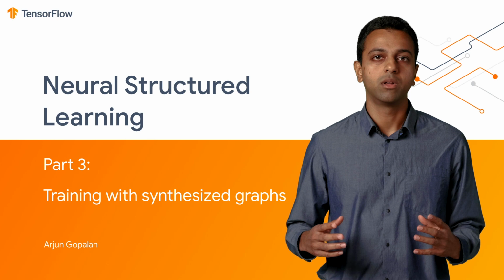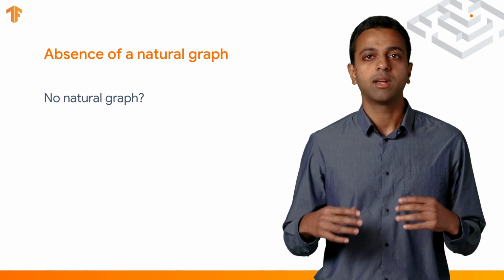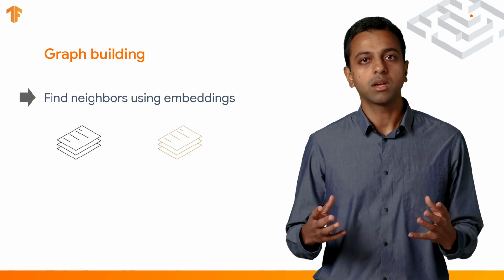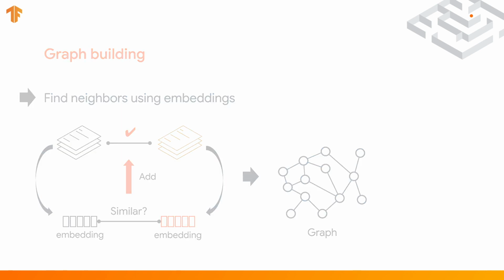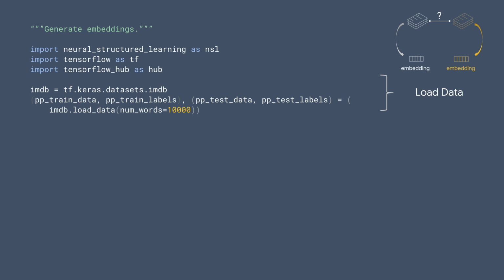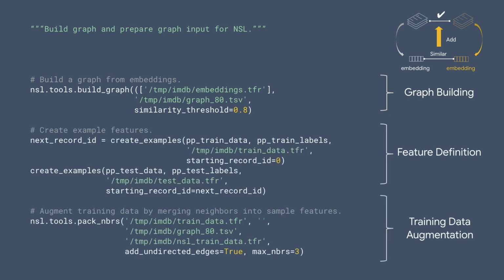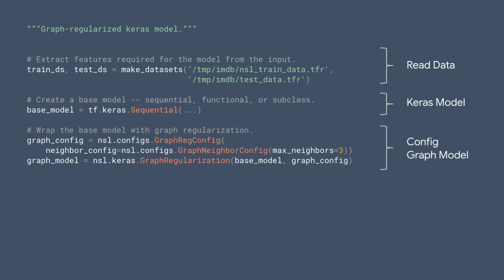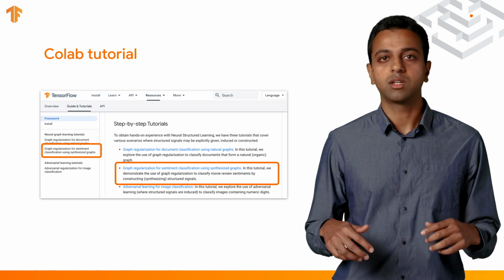Neural Structured Learning - Part 3: Training with synthesized graphs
Welcome to episode 3 of our short series on Neural Structured Learning! In this episode, Software Engineer Arjun Gopalan discusses how graphs can be constructed from raw input data and then be used to train neural networks.

Input data cannot always be represented as a natural graph. In this video, you’ll learn how to infer relationships between data points using the notion of similarity. The similarity relationship between data points is then used to build a graph, which can subsequently be used to train neural networks for any machine learning task.